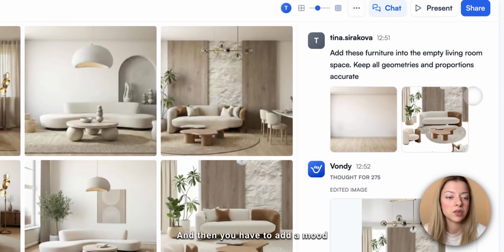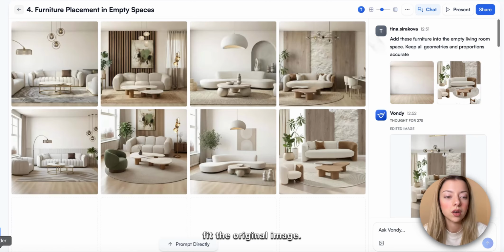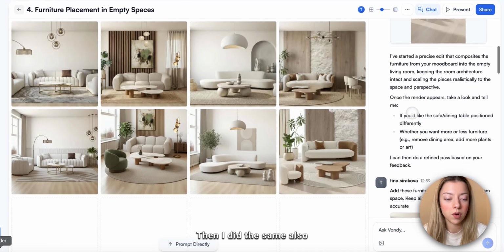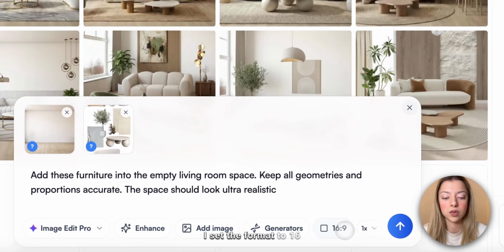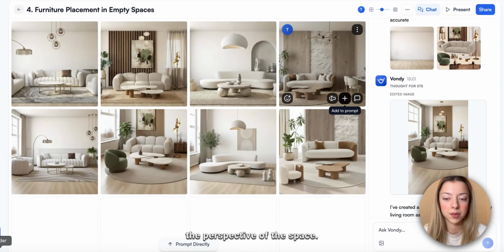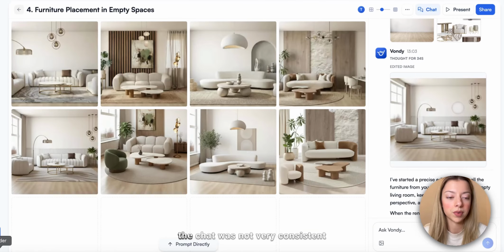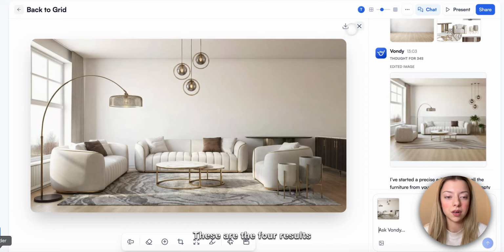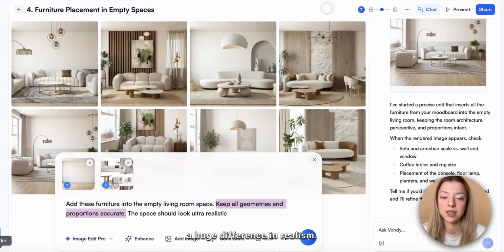Virtual Staging AI: Fill Empty Rooms Instantly (No Photoshop)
Struggling to sell the potential of an empty room? In this Vondy AI tutorial, I show you how to virtually stage empty spaces with realistic furniture in minutes—without using Photoshop or complex 3D software.

Unlike other workflows that warp the room's perspective, I show you how to use the "Nano Banana Pro" model to keep the room's exact geometry, windows, and flooring intact while adding different furniture styles (Modern, Minimalist, Luxury).

In this video, I cover:

Virtual Staging Workflow: Uploading an empty room + a furniture mood board.

Perspective Control: How to ensure the AI respects the room's original dimensions and lighting.

Style Testing: Instantly swapping between "Curved Beige," "Minimalist Wood," and "Luxury Gold" furniture sets.

Fixing Errors: What to do if the AI gets the scale wrong (and how to fix it with the right prompt).

Timestamps:
0:00 - Intro: The Problem with Empty Rooms
0:20 - Uploading the Empty Space & Mood Board
0:47 - Style 1: Modern Beige Furniture (Nano Banana Pro)
1:23 - Style 2: Minimalist Wood & Stone Layout
1:58 - Style 3: Luxury Gold & Velvet Aesthetics
3:09 - Pro Tip: Matching Scale & Geometry
3:26 - Final Results & Summary